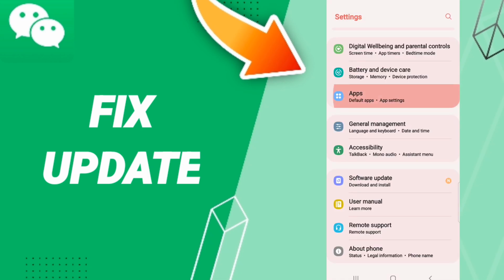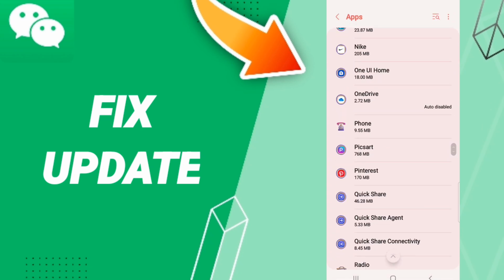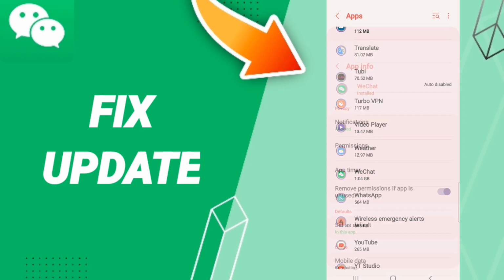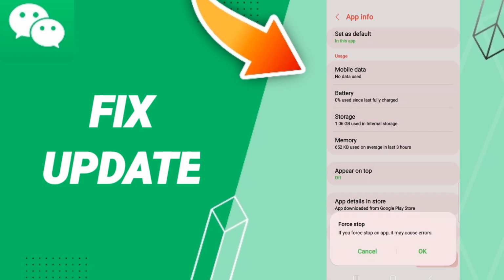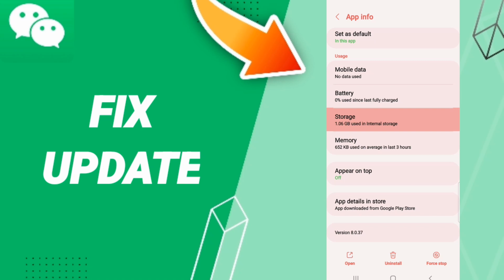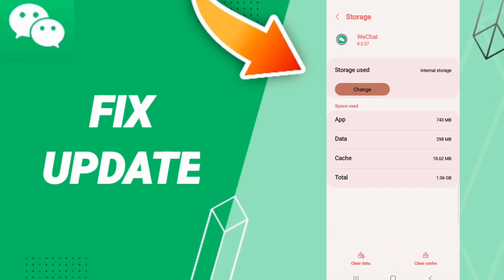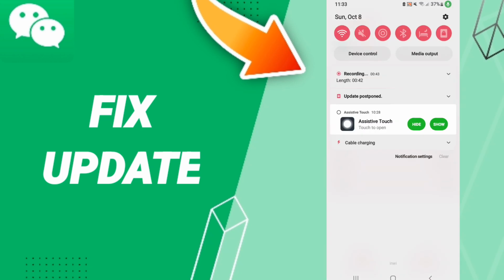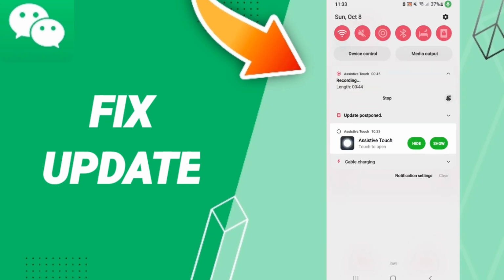How To Fix Update On WeChat App